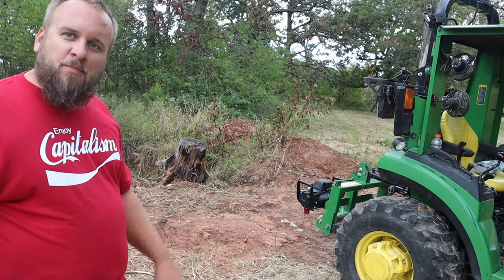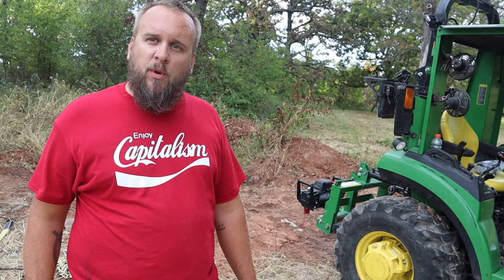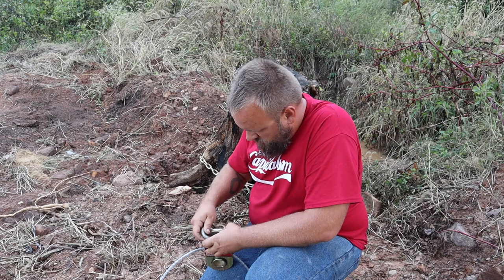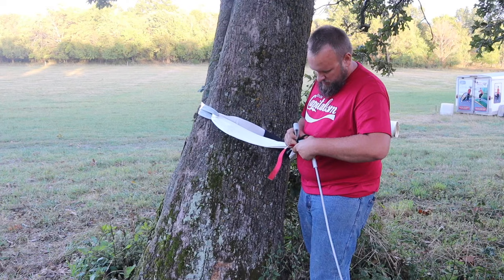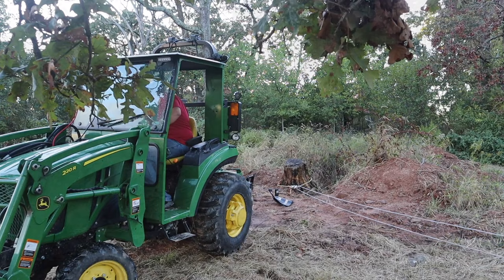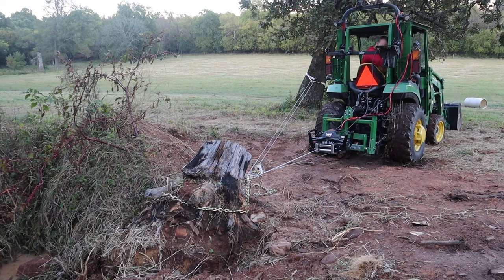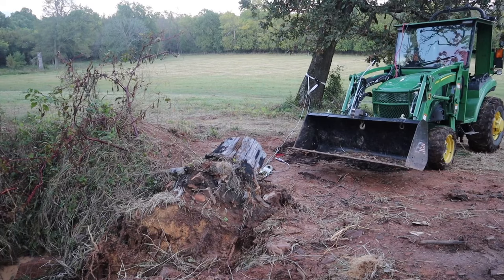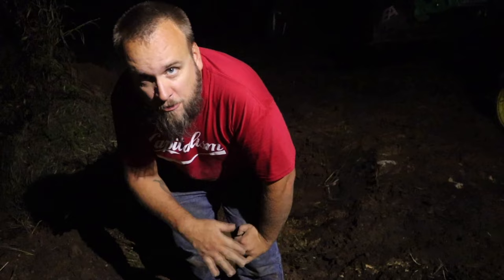Snatch Blocks, a Winch, and Determination -This Stump is Coming Out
Pulling out a stump by using snatch blocks to gain a mechanical advantage.  I used 3 snatch blocks and an 8000 pound Warn winch to remove this stump

Also demonstrate in detail how to use snatch blocks with a winch to gain a mechanical advantage.

outdoorgans,

Brock